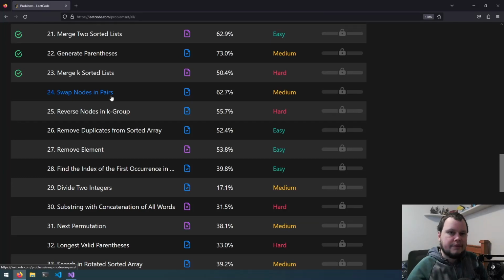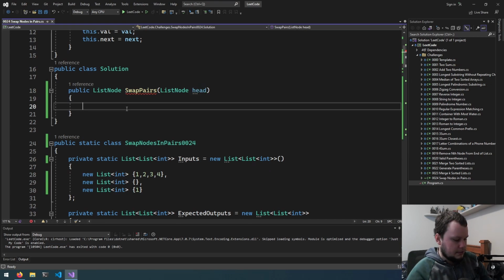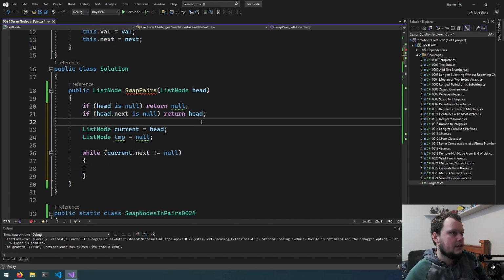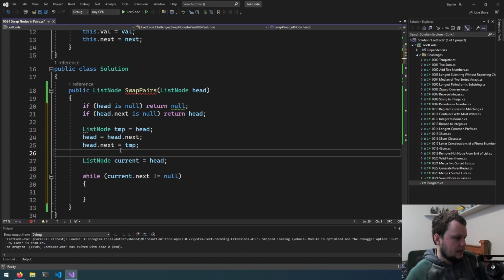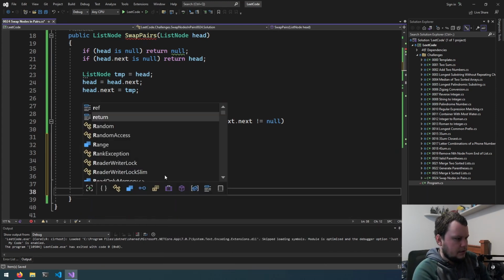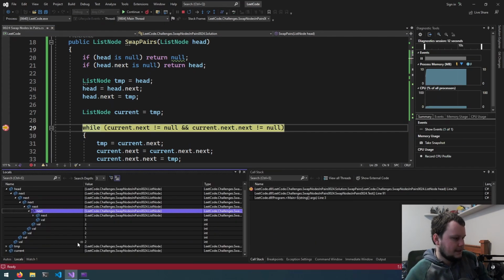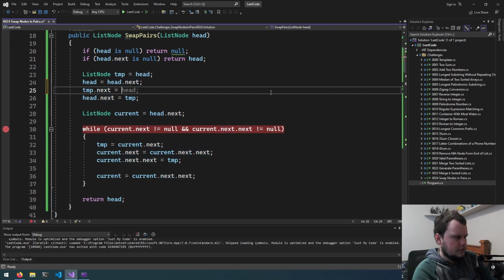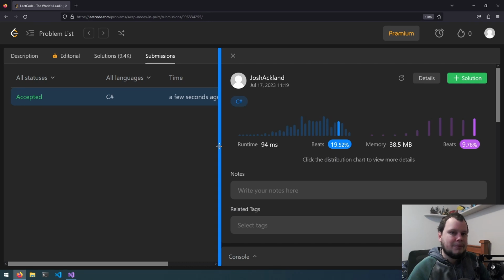LeetCode in C# | 24. - Swap Nodes in Pairs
LeetCode 24. Swap Nodes in Pairs